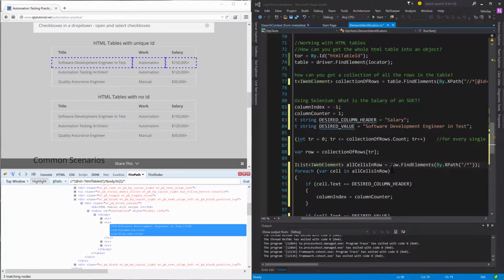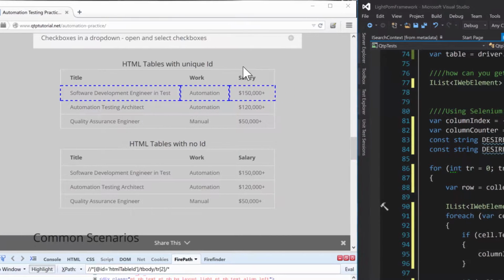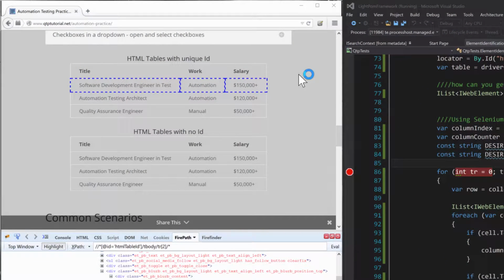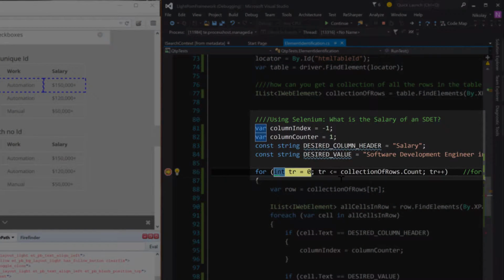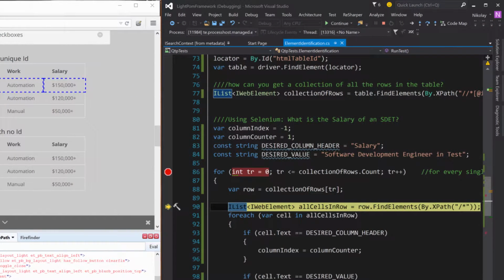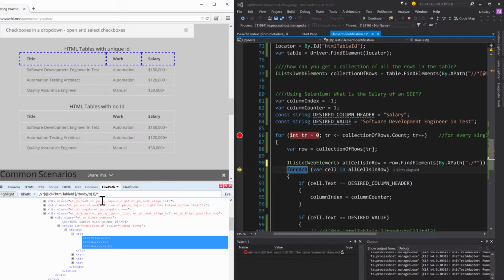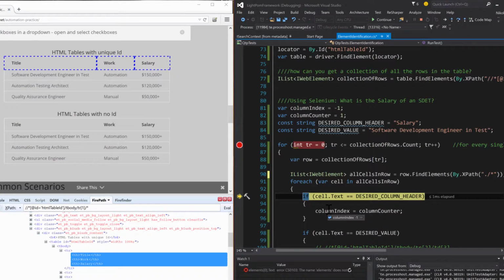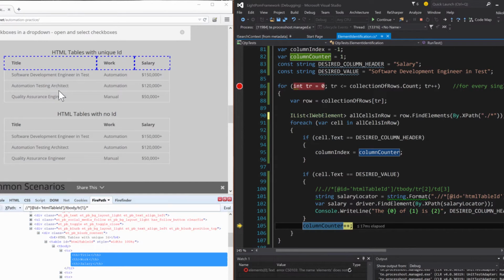31 how to use c# to find a value in a cell